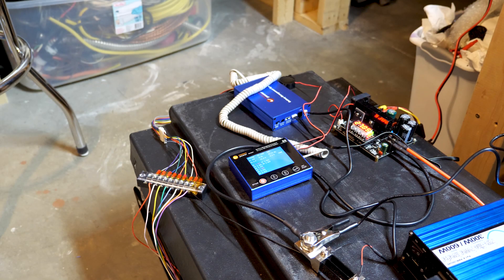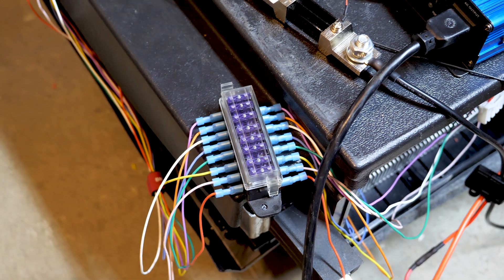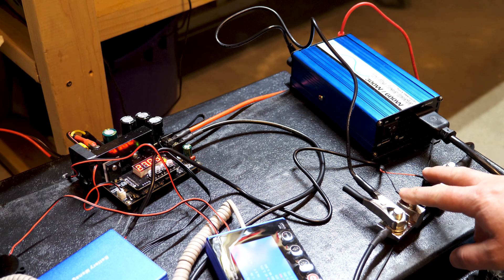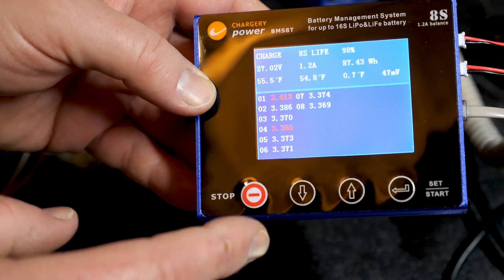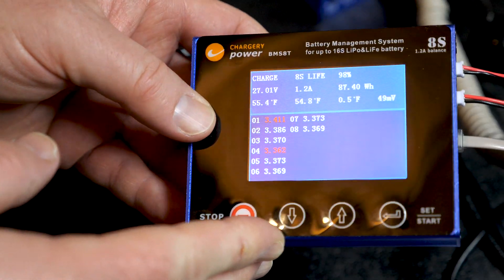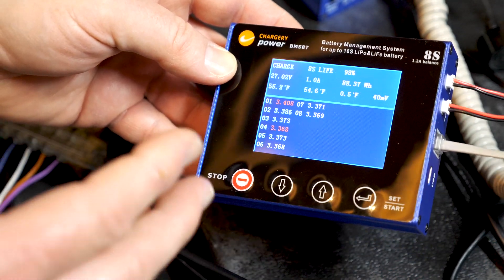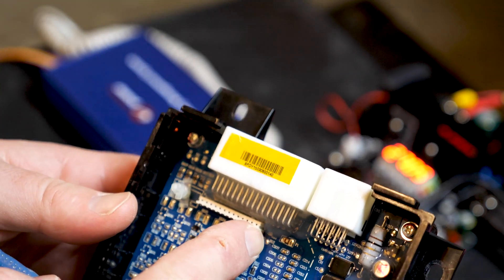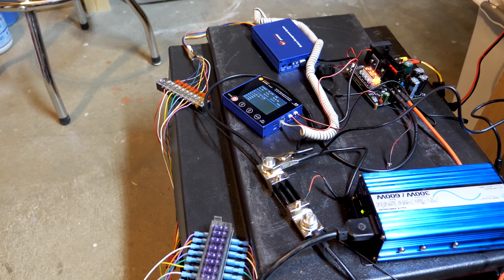Chargery BMS Overview for BYD 24 Volt Batteries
My Chargery 8s BMS has finally arrived!  In this video I give a brief overview of the BMS and it's features.  Lots of testing ahead in future videos to measure capacity as well as how well the BMS is doing for balancing.

Chargery 8S BMS
Drok Step-Up Boost Regulator/Converter
HELLA 8-Way Lateral Single Fuse Box
Set of 5 Terminal Blocks
Pure Sine Wave Inverter
Aims 300/600 Watt Pure Sine Wave Inverter
RC CellMeter 8
ISDT BattGo BG-8S Battery Meter
20 Gauge Silicone Wiring Kit
12 Gauge Silicone wire spool red and black
Copper Flat Bar Stock 1/4" x 1" x 6"

***Music***  “Swamp Ash” by Crack Skippy and Range by OBOY under license from soundstripe.com.

I assert all copyrights claims for any content, media, comments, subject to the publishing date of this video. Do not use any part of this video without my expressed written permission. As always, please consult professional advice before attempting any project, activity, or event. I will not be responsible for any injury, loss of life, or damage to any property or equipment using any information referenced in this video or any video on my YouTube. Always follow codes and any requirements as set forth by best practice or law. Buying through these links helps out my channel a lot and adds no additional costs to the price for any products listed. Lastly, be nice and play nice. Trolling and other attacks on my channel will not be tolerated.